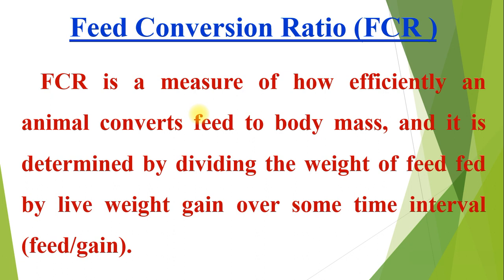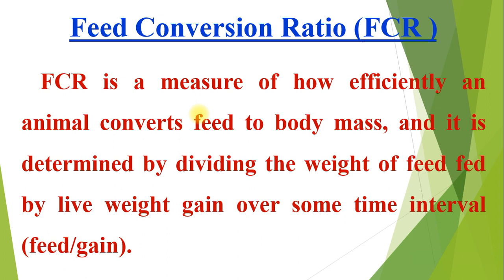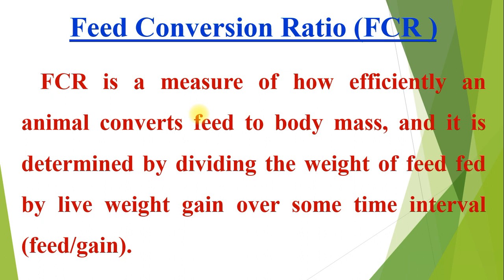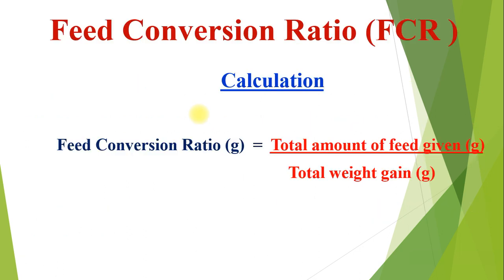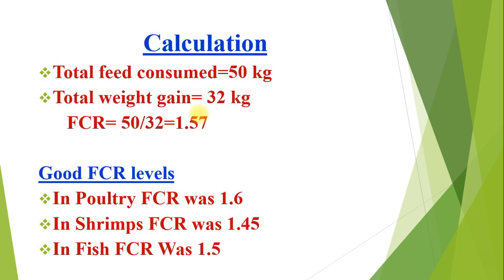Feed Conversion Ratio (FCR)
This video discuss about the Feed Conversion  ratio (FCR), calculation  and its importance to Aqua and Poultry.